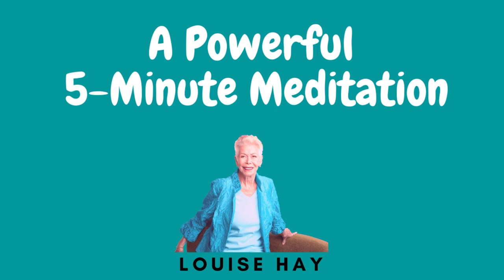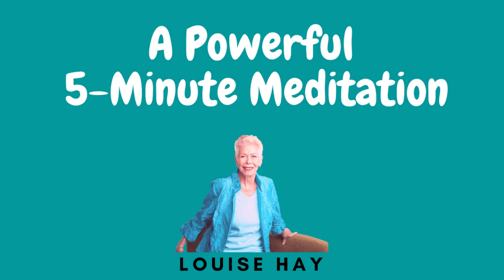A Powerful 5-Minute Meditation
Set your mind to Increasing self-awareness, Reducing negative emotions, Gaining a new perspective on stressful situations and Increasing patience and tolerance.

To guided meditation start your day and make clear your mind meditation for 10 minute self love meditation.
powerful meditation can be relax mind body and self love.

If you do meditation regularly then inner peace and much more such as Calm, Relaxation, Breathing, silence, stillness, peace, happiness, meditate, mindfulness, MBSR, mindful . You can feel deeply how to get Relaxation.

Get back to your home and be prepare to guided mediation .